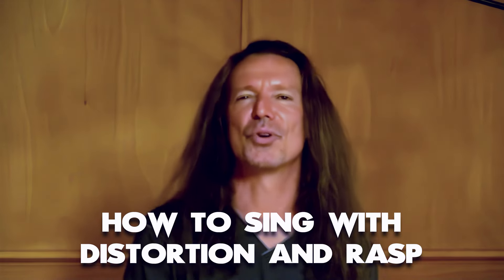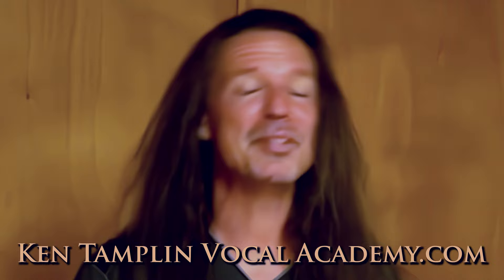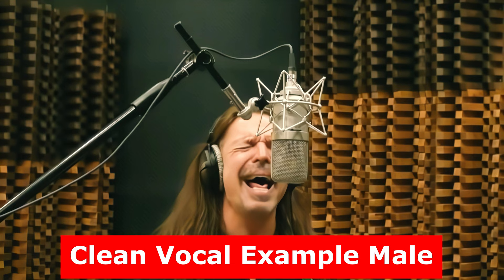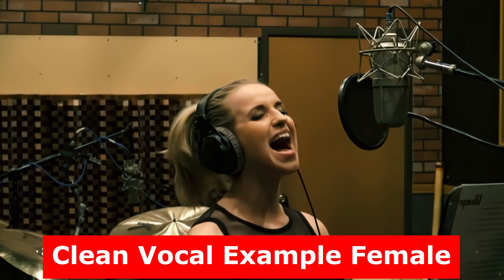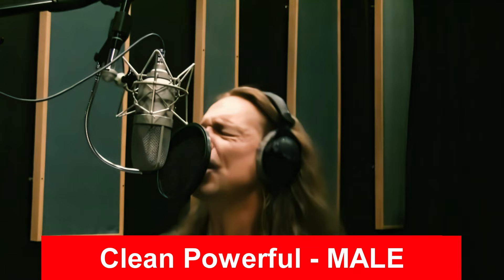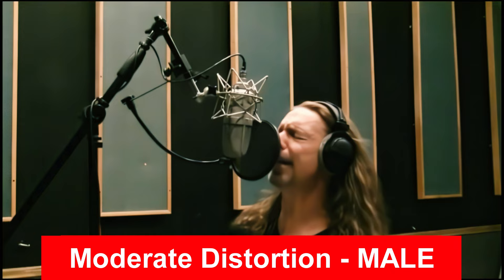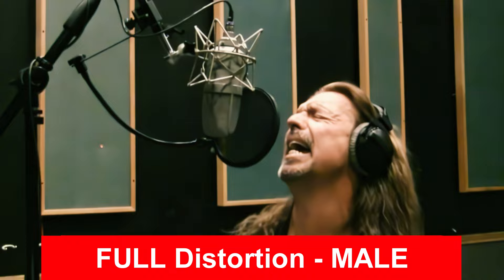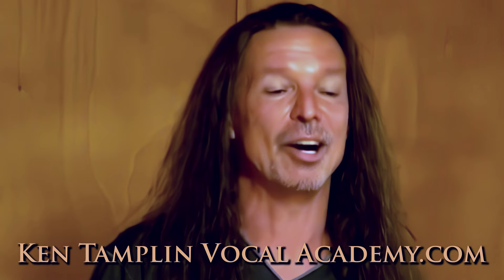Sing With Distortion - Do It Properly - Ken Tamplin Vocal Academy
Everybody wants to know how to sing with distortion.  It's important to learn how to sing properly before trying to sing with distortion. Your voice needs to last you a lifetime.

I can't tell you how many times I've had people ask me to teach them how to sing with distortion.

I am also flabbergasted at how many people on YouTube and the Internet are willing to "show people how to sing with distortion" when they themselves have little to no idea as to the consequences and long-term detrimental effects of singing with distortion if not done correctly.

This isn't to say that it can't be done. And this isn't to say that it can't be taught.

But as I have said many times, and I will say it again and again in the name of keeping people from losing and destroying their voices: distortion must maturate and grow carefully over time.

You don't put a seed in the ground and expect it to instantly be a full character tree.

You don't walk into a gym and expect to pick up 400 pounds of weight and start pressing it above your chest.

You don't learn to handglide by jumping off of a cliff on your first attempt.

You don't learn to surf by immediately going to Hawaii's Pipeline with 30-foot swells.

You don't learn karate by jumping into black belt competitions.

You don't start mountain biking from the top of Mount Elbert at 14,000 feet or start your first skiing expedition from Aspen's Snowmass.

How many more examples do I need to give here?

Well, if you wouldn't do those things, then why would you jump straight into stressing out your vocal cords to the point of possible scarring, developing a polyp or node, and creating lesions in your cords that can destroy your vocal folds forever?

The only way, and I mean the only way, to do this correctly, is to first build your fundamental building blocks and foundation for singing.

You MUST start with the correct understanding and execution of using your whole abdominal cavity for your sole support (true diaphragmatic breathing).

You must learn how to use this core strength to relax your upper torso, your chest, your neck and your throat to relieve stress and tension in the throat and the cords themselves.

Then, you must develop a bright "ping", carefully and responsibly stretching your vocal folds through various exercises to create elasticity, resiliency, flexibility and freedom in your vocal cords.

Then, you must learn the art of "glottal compression", which is the concept of holding back the air at the glottis or the vocal folds themselves without constricting your vocal tract (throat) and creating muscle tension in the throat.

Once you are able to do this (and not before), you can start compressing the air at the glottis (which would now be referred to as hyper glottal compression).

Only then, should you start leaning into a sound and begin to stress out the cords to start the process of creating harmonic distortion.

This process first starts small like going to the gym and working out.

And little by little, carefully, over time, you can start to increase the amount of air pressure that passes across the cords without letting too much air through so that they do not get dried out.

The challenge is to do this without mounting pressure in the throat and creating damaging stress.

I cover a small amount of this process in this video and have a very extensive section on this in my singing course for those that are interested.